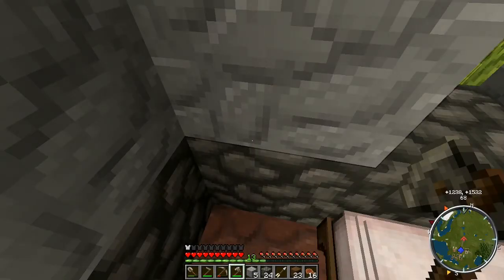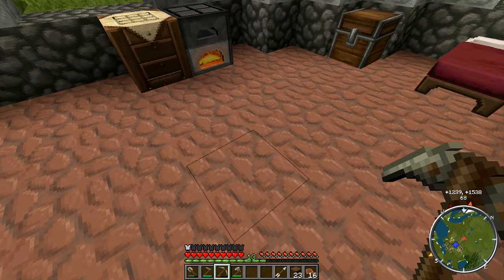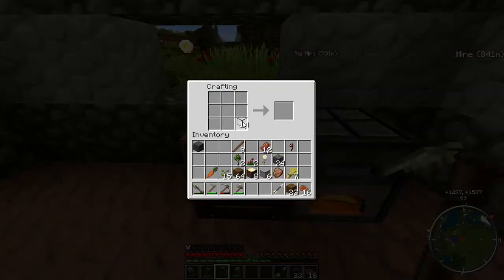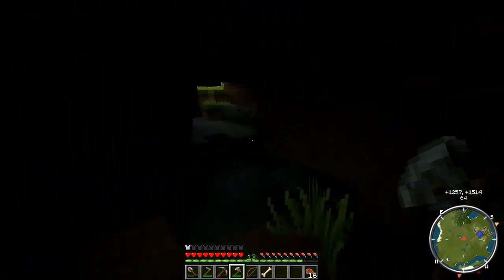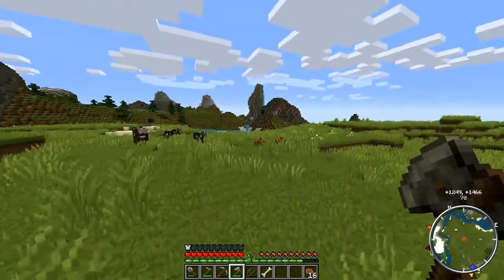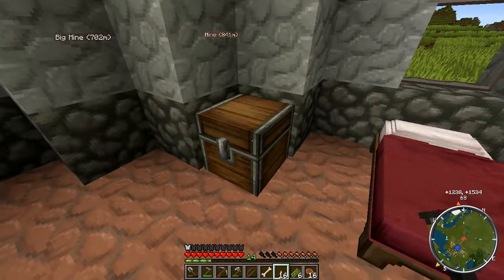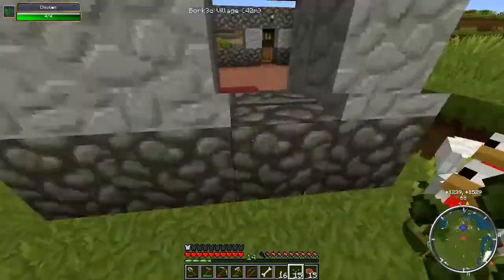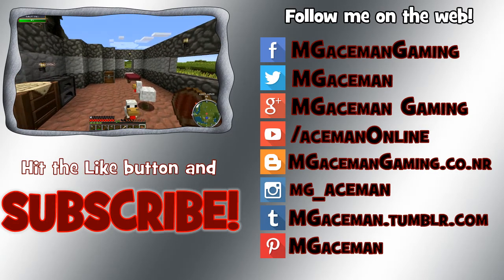How to Minecraft (modded) 1.8 #8 Nobody Here But Us Chickens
I don't really do much in this episode except search for chickens to start a little chicken farm...

Rather than just be another Let's Play series, I'll be explaining things as I do them, so that you can all learn with me! I'm no expert at Minecraft on PC, so it's a whole new experience for us all.